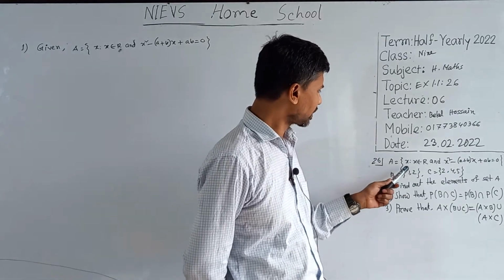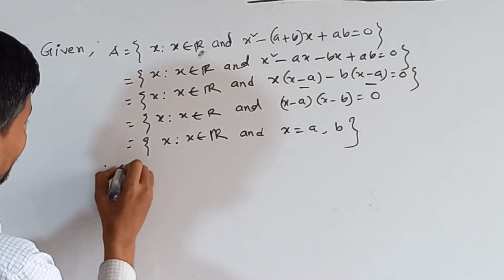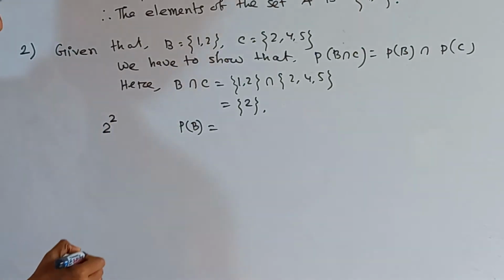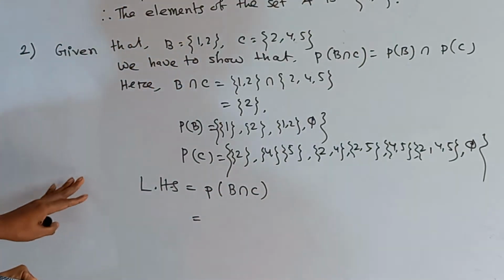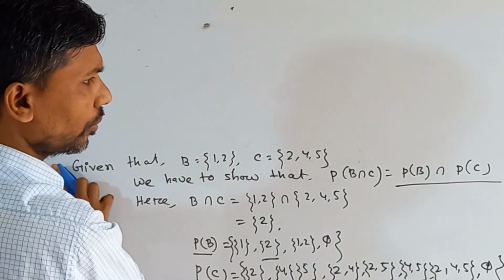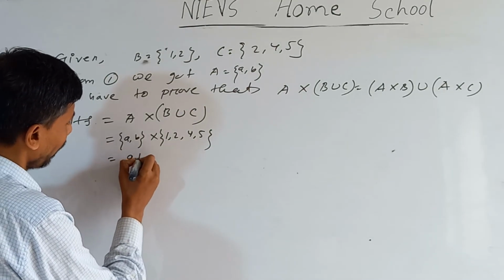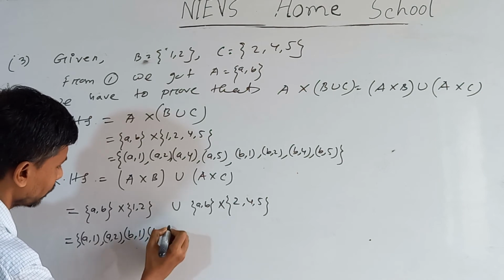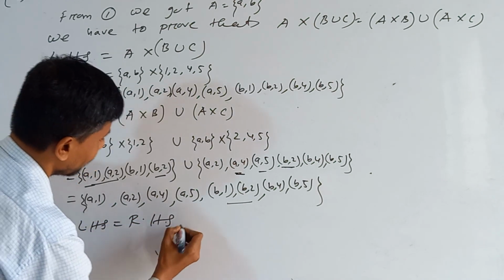Class: Nine, Subject: Higher Mathematics (Lecture-06), Topic: Ex-1.1:26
Half Yearly-2022
Class: Nine
Subject: Higher Mathematics (Lecture-06)
Topic: Ex-1.1:26